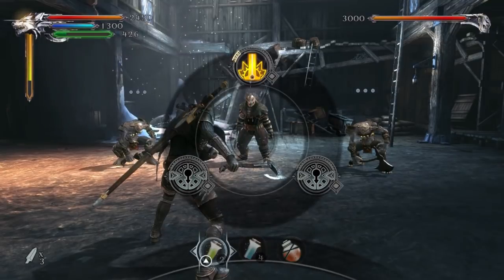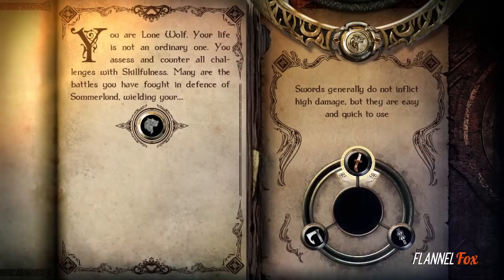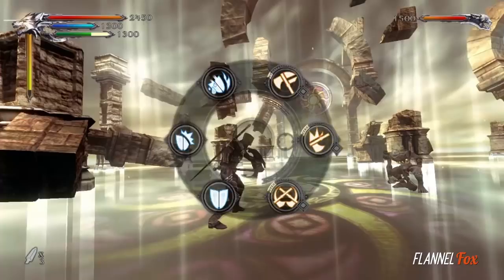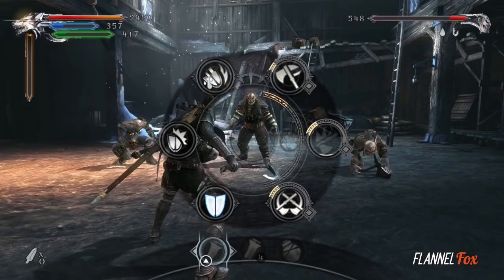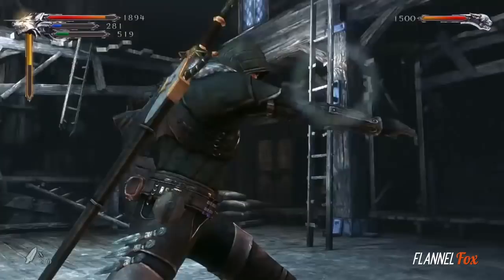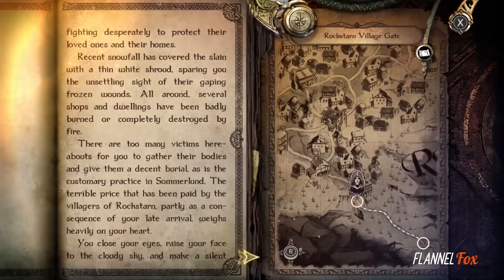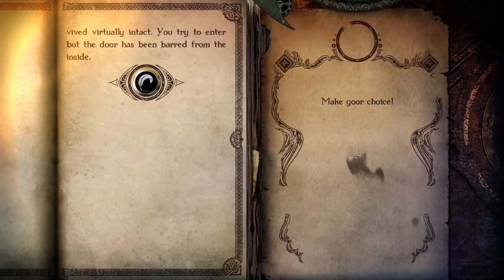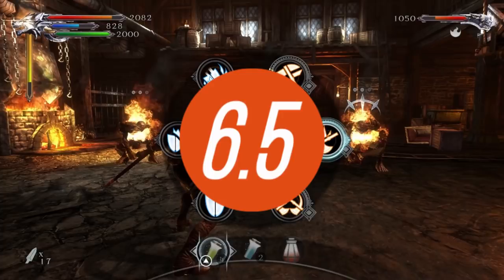Joe Dever's Lone Wolf Switch Review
Joe Dever’s Lone Wolf for Nintendo Switch review by The Flannel Fox